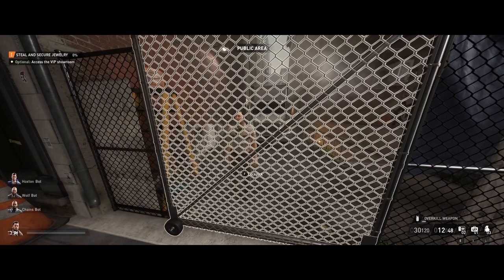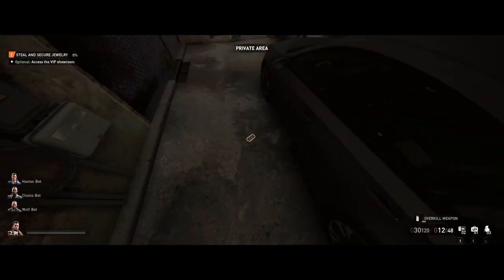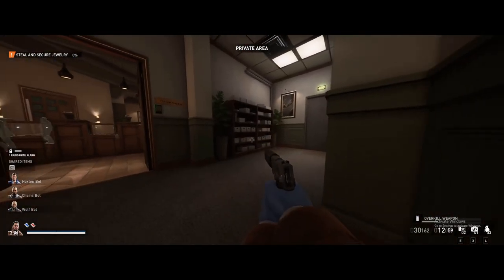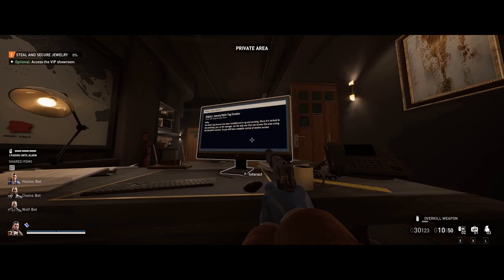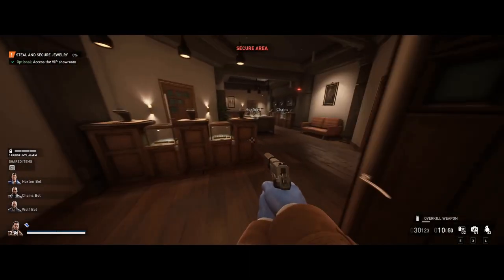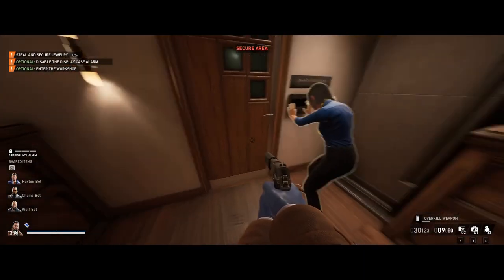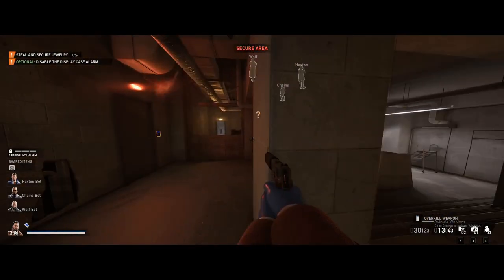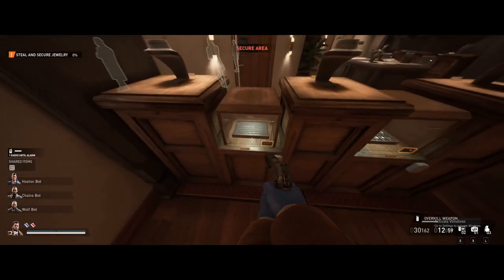How to solo stealth DIRTY ICE (PAYDAY3) - Normal Difficulty